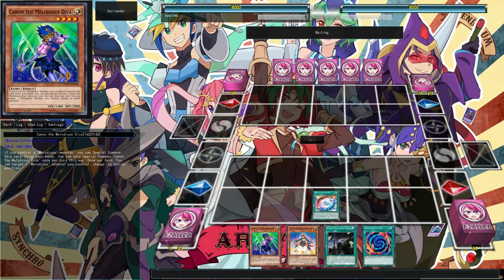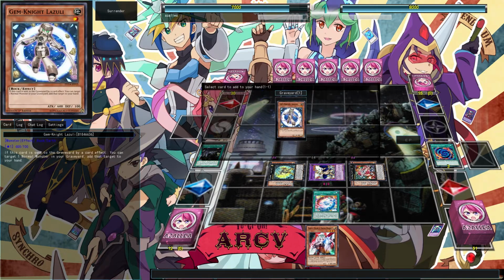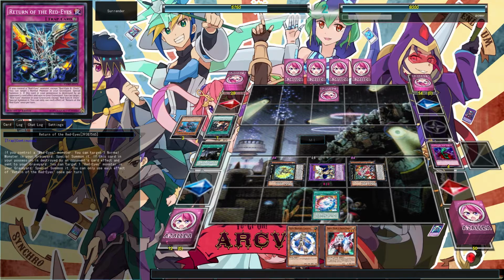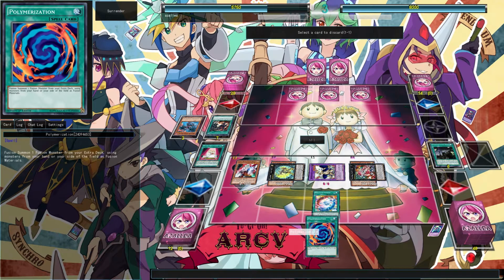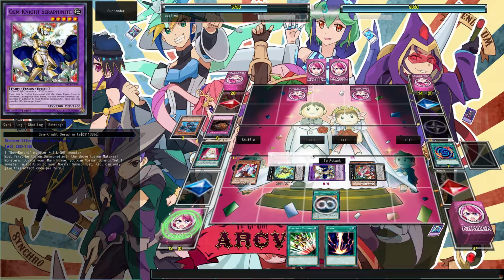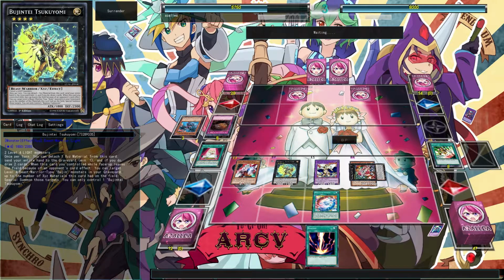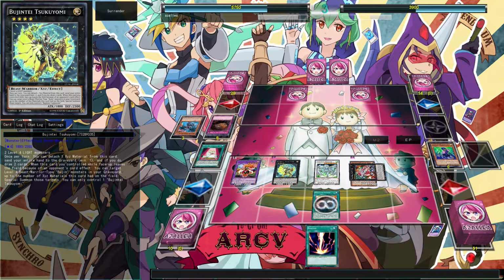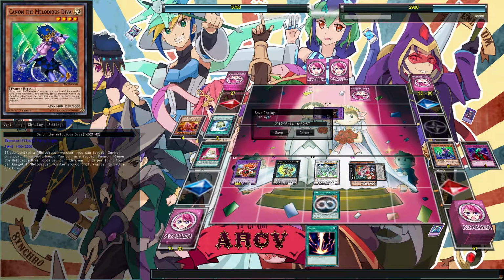Yu-Gi-Oh! - YGOPro Duel Commentary #34 - Predaplant Melodious vs. Red-Eyes - May 2017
Welcome to my Melodious duel commentary!

This deck was created after the release of Maximum Crisis and abides by the March 2017 Forbidden & Limited List.